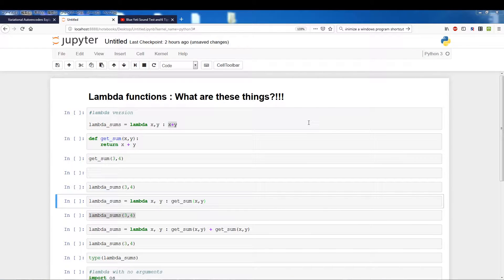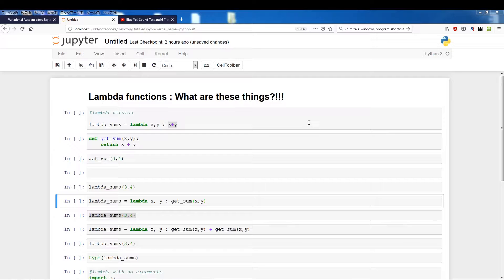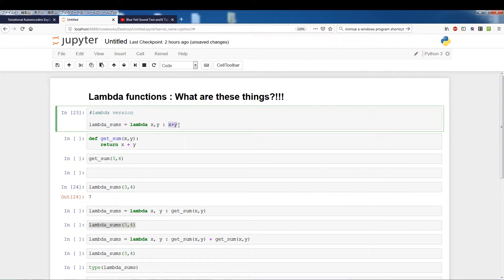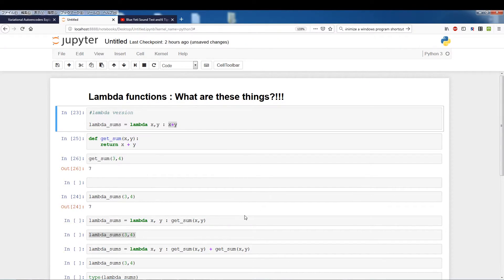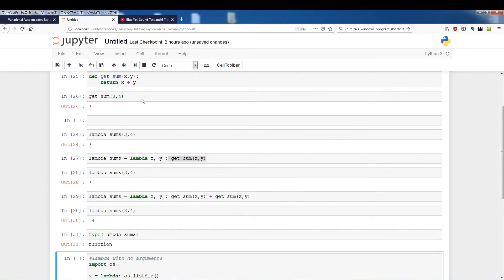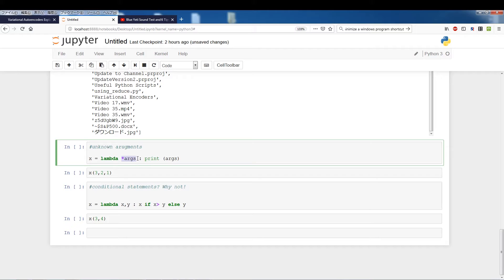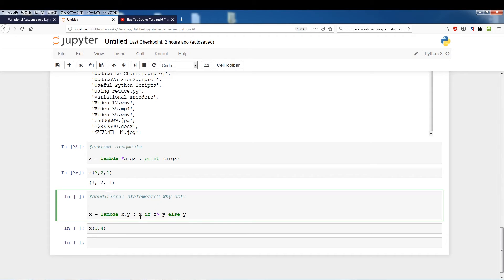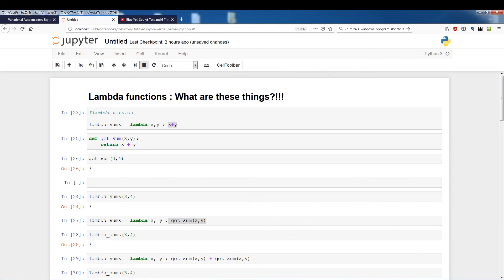Python Tutorials: Python lambda function w/ examples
Python lambda functions tutorial

In this video we will understand the usage of  "lambda functions" in Python.